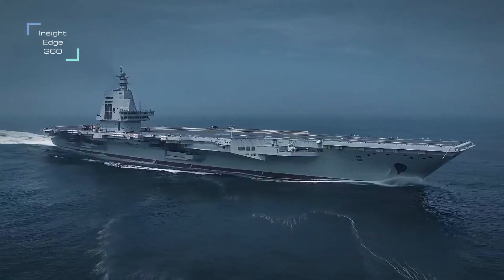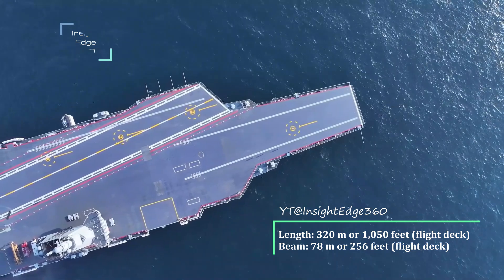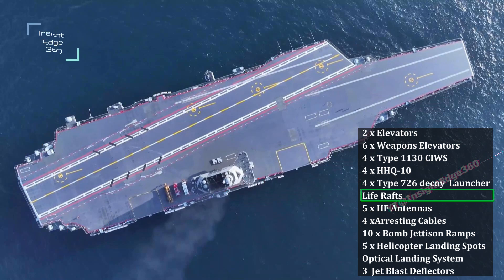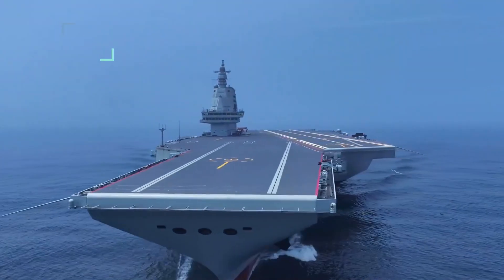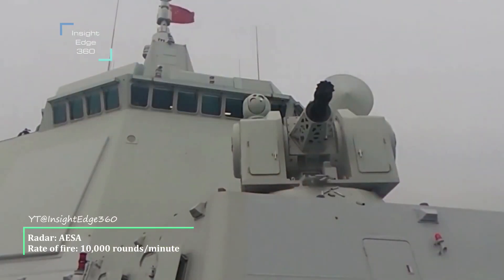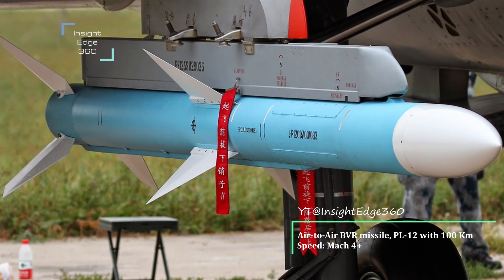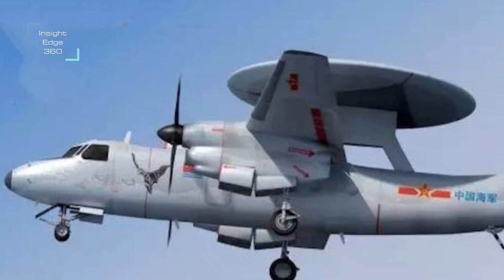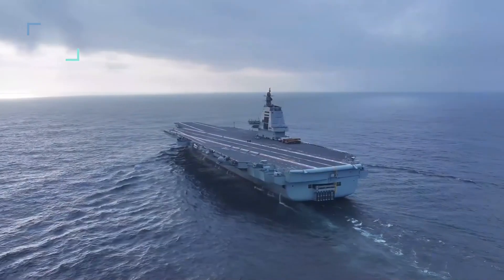China's Fujian Aircraft Carrier - How Much FIREPOWER it Possesses - Details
In this video we will talk about China's Fujian aircraft carrier’s  (Type 003) characteristics and features, its next-gen mast and electronic warfare capabilities of Fujian aircraft carrier. And we will also talk about the type of aircraft it will carry and their firepower.

China’s Fujian supercarrier named after Fujian province, is the third aircraft carrier of the Chinese aircraft carrier programme and the first of the Type 003 class built for the People's Liberation Army Navy (PLAN). Previous Chinese aircraft carriers are also named after provinces of China. Built by the Jiangnan Shipyard for the People's Liberation Army Navy, Fujian was launched on 17 June 2022 and is undergoing sea trials. Type 003 Fujian aircraft carrier might be closer in displacement to about 80000 to 100000 tons. It is without any doubt A Supercarrier. And One of the largest and most advanced warship built outside United States. The Type 003 Fujian is the first Chinese aircraft carrier to support catapult-assisted take-offs. It has three electromagnetic catapults: two on the bow deck, and one along the aft-port towards the angled landing deck exit. On 1 May 2024, the carrier departed from the Jiangnan Shipyard and conducted the first sea trial for power, navigation, and electronics systems between 1 and 9 May. It has Length of 320 meters or 1,050 feet (flight deck) And It has Beam of 78 meters or 256 feet (flight deck) Its Propulsion system consists of 8 boiler Steam turbines & 4 shafts generating more than 220,000 horse power (160 MegaWatts). CATOBAR Catapult Assisted Take-Off But Arrested Recovery or Catapult Assisted Take-Off Barrier Arrested Recovery is a system used for the launch and recovery of aircraft from the deck of an aircraft carrier. The Electromagnetic Aircraft Launch System (EMALS) is a type of electromagnetic aircraft launching system. The system launches carrier-based aircraft by means of a catapult employing a linear induction motor rather than the conventional steam piston. Its main advantage is that it accelerates aircraft more smoothly, putting less stress on their airframes. Compared to steam catapults, the EMALS also weighs less, is expected to cost less and require less maintenance, and can launch both heavier and lighter aircraft than a steam piston-driven system. DEFENCE Type 1130 CIWS 4 x Type 1130 CIWS, 1×30 mm H/PJ-12 or H/PJ-11 Gatling gun 11-barrel (Type 1130) Radar: AESA Rate of fire: 10,000 rounds/minute Maximum firing range: 5 km. HQ-10 SAM 4 x HQ-10 SAM It is a short-range surface to air missile system with 24 cells. Shenyang J-15B J-15D J-35 Changhe Z-18 Harbin Z-9 Xi'an KJ-600 AESA radar AWACS Drones.
Shenyang J-15B characteristics Powerplant: 2 × Saturn AL-31 afterburning turbofans, 122.6 kN (27,600 lbf) with afterburner Powerplant: 2 × WS-10B afterburning turbofans, 89.17 kN (20,050 lbf) thrust each dry, 135 kN (30,000 lbf) with afterburner. Performance Maximum speed: Mach 2.4 Ferry range: 3,500 km (2,200 mi, 1,900 nmi). Armament: 1 × 30 mm GSh-30-1 cannon with 150 rounds. Munitions on twelve external hardpoints with a capacity of 6,500 kg, including air-to-air missiles: PL-15 PL-12 PL-10 PL-8 YJ-83K anti-ship missile KD-88 standoff land attack missileYJ-91 missile. Shenyang J-15D Electronic Warfare variant It is a Two-seat electronic warfare variant with Electronic Warfare pods. The third carrier will operate the Shenyang J-15B variant, featuring CATOBAR launch capability, modern fifth-generation avionics, active electronically scanned array (AESA) radar, new airframes, stealth coatings, new engines with possible thrust-vectoring capability, and compatibility to launch PL-10 and PL-15 missiles. The J-15B is viewed as an interim carrier-based fighter until a dedicated J-35 fifth-generation fighter jet successor enters service. plus propeller-powered transport and airborne early warning and control (AEW&C) aircraft. In 2020s, the KJ-600 carrier-based AEW&C aircraft began test flights. Shenyang J-35 fifth generation fighter jet for Fujian aircraft carrier Type 003. Xi'an kJ-600 AESA AWACS Crew: 5-6
Length: 18.14 m (59 ft 6 in) Wingspan: 25 m (82 ft) Height: 5.72 m (18 ft 9 in) Empty weight: 25,401 kg (56,000 lb) Gross weight: 30,481 kg (67,200 lb) Powerplant: 2 × Zhuzhou WoJiang-6C turboprop engines, 3,805 kW (5,103 hp) each (FWJ-6C) Propellers: 6-bladed constant-speed feathering and reversible propellers AESA radars Changhe Z-18 Variants Z-18: Naval transport variant with folding tail boom and rotor blades. Features a nosed mounted weather radar and FLIR/TV turret. Z-18A / Z-8G: Transport variant with extended nose expected to replace Z-8A/B. Z-18F: ASW variant with chin-mounted surface search radar, dipping sonar, and may be equipped with up to four lightweight torpedoes and 32 sonobuoys. Z-18J: Airborne early warning (AEW) variant, with a lowerable radar antenna in place of the ramp. Harbin Z-9.  Fujian carrier Chinese Navy PLA Navy Modern Warship.